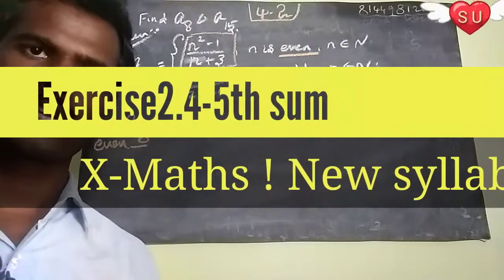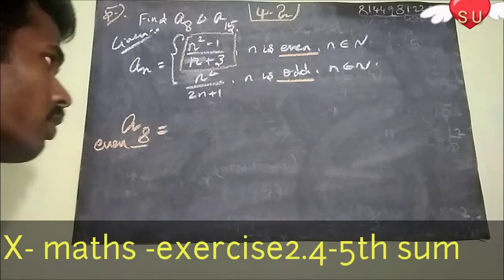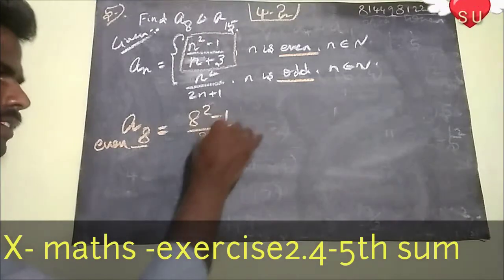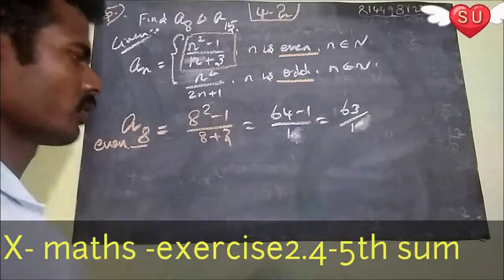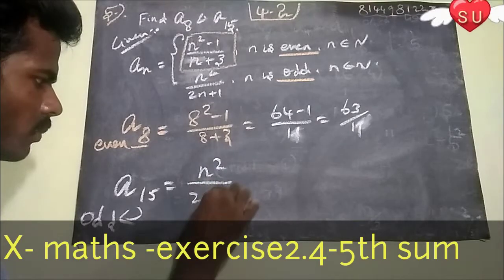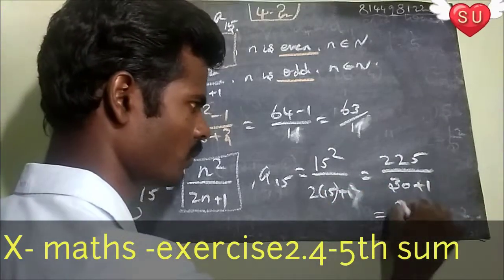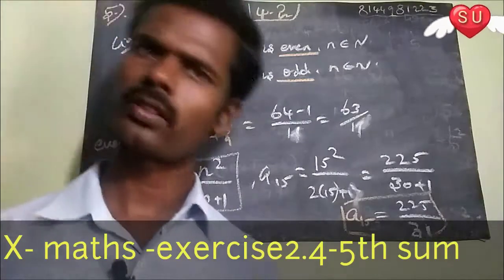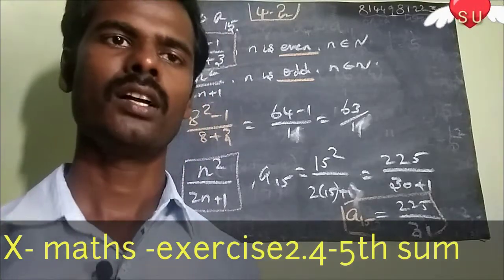Exercise 2.4- / X-Maths/ new syllabus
10th new syllabus 2019-20 example and exercise problems with solution